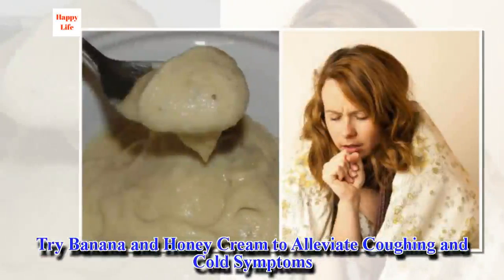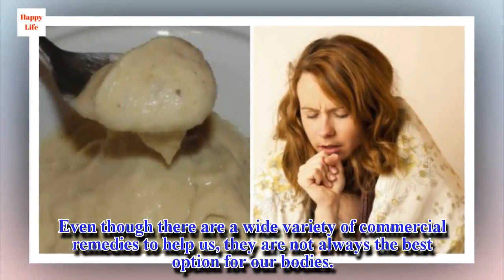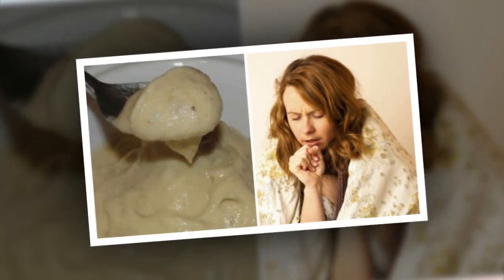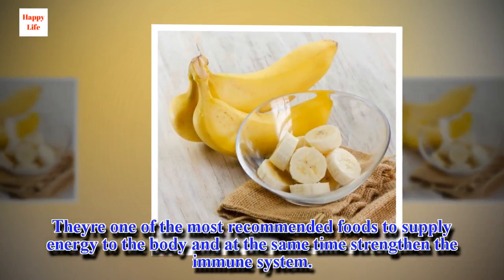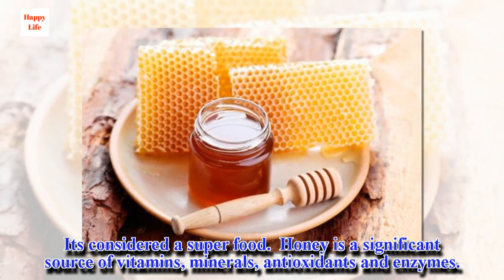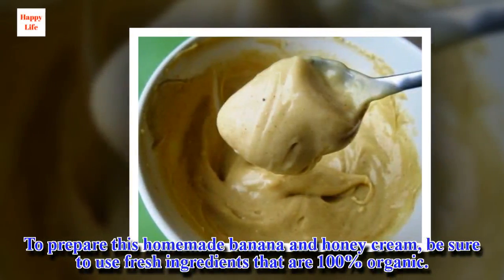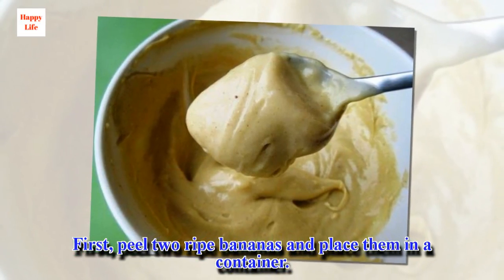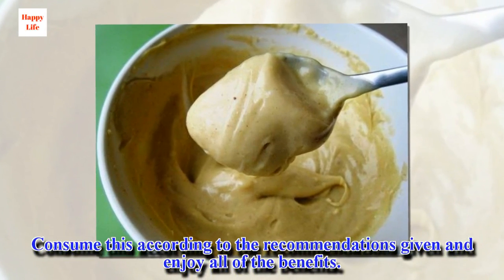Try Banana and Honey Cream to Alleviate Coughing and Cold Symptoms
Honey and bananas are very effective ingredients to alleviate a sore throat, since they calm irritation and provide vitamins, minerals and antioxidants.